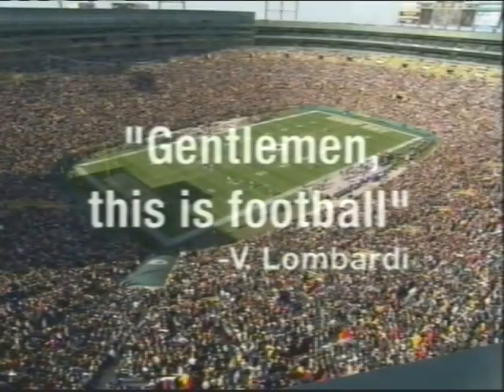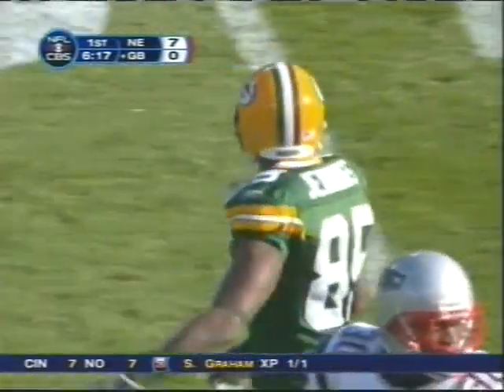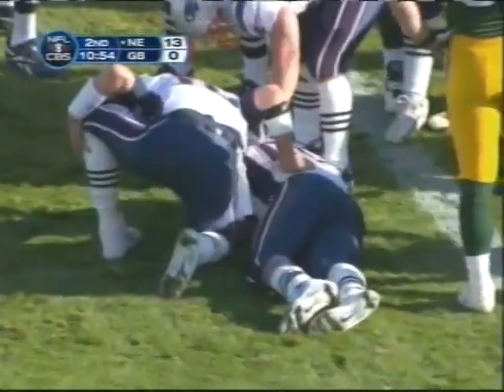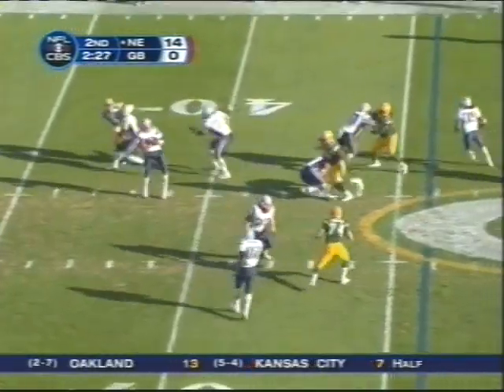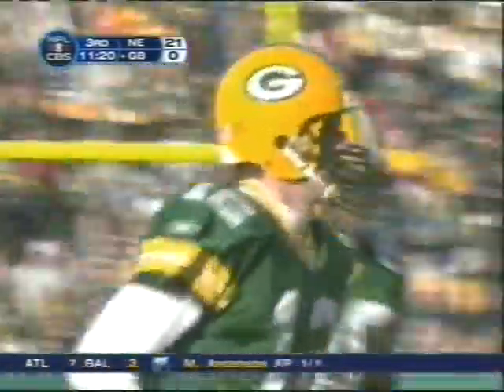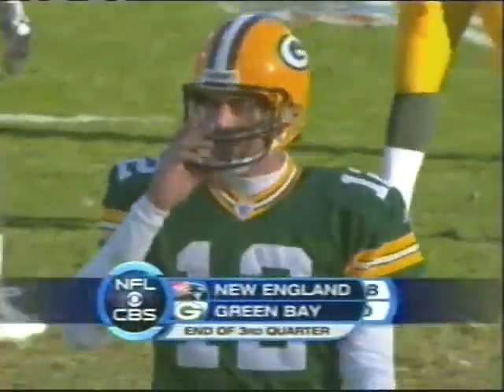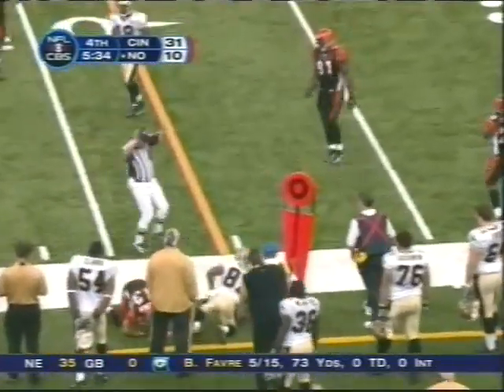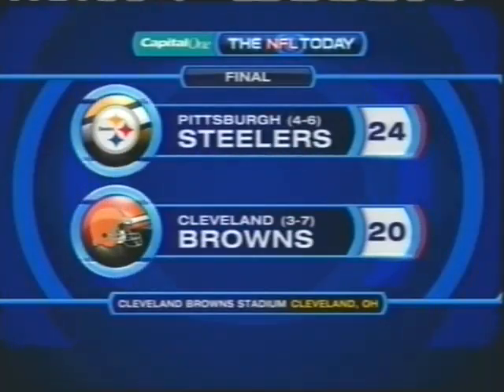2006 Patriots vs Packers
Free coaching templates and other coaching resources!